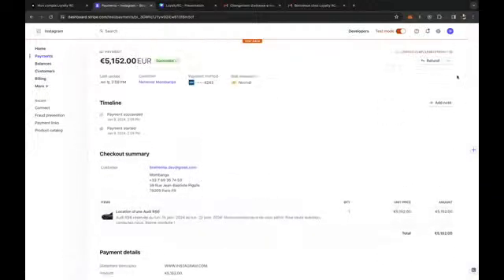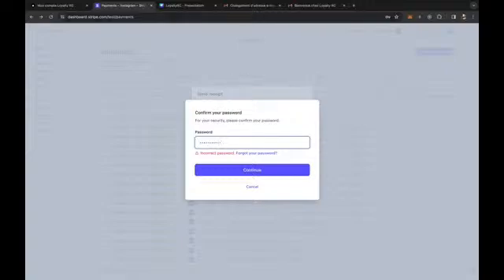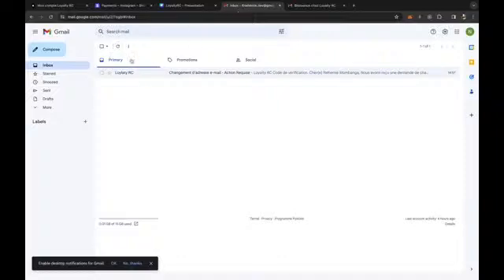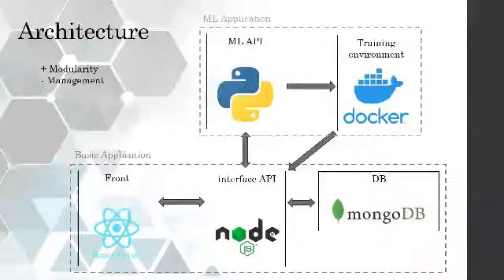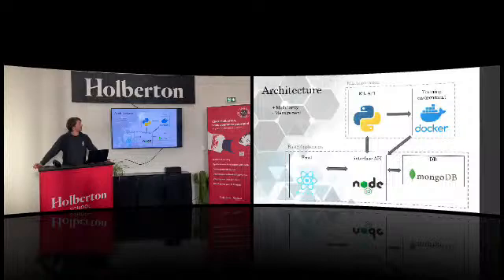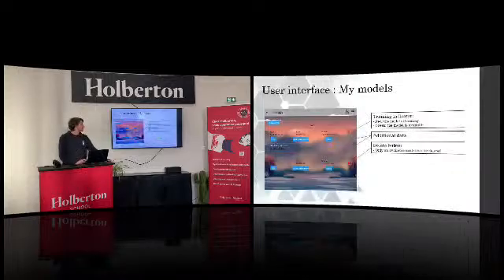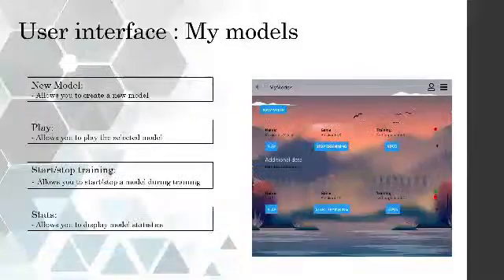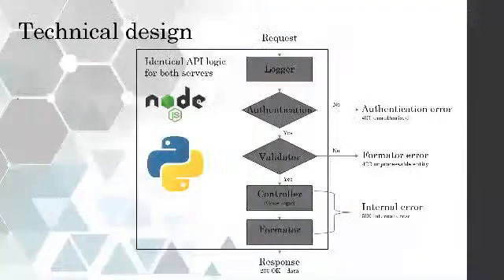Demo Day C18 Lille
Les étudiants de Lille vous présentent leurs projets de fin d'année de spécialisationen live sur Youtube

5:30 Intro
6:25 Mickael Boillaud a présenté un Plateforme de quizz d’images
36:29 Nehemie Mombanga a présenté Loyalty RC, un site de location automobile
1:04:35 Thomas Lenormand a présenté Mon Gestionnaire d’IA, un Jeu vidéo et du deep learning
‍1:34:10 Mustapha Abourar a présenté EventVibe, une plateforme de sharing et de réservation d'événements